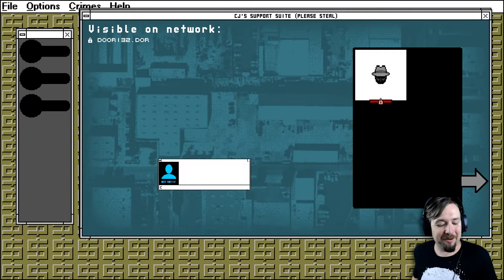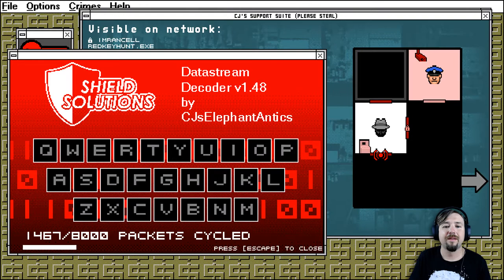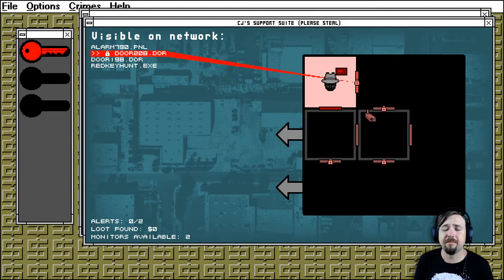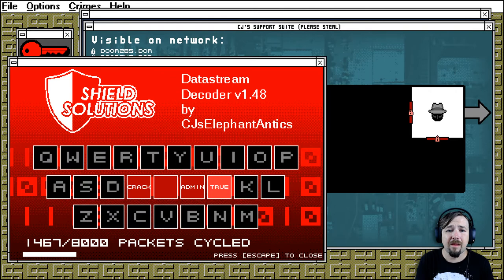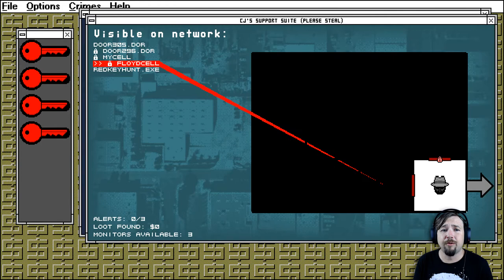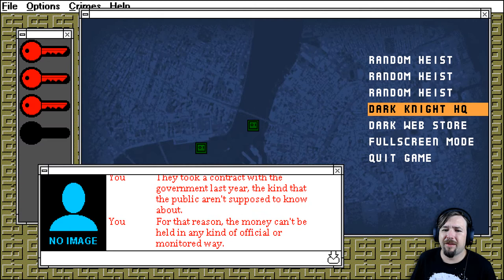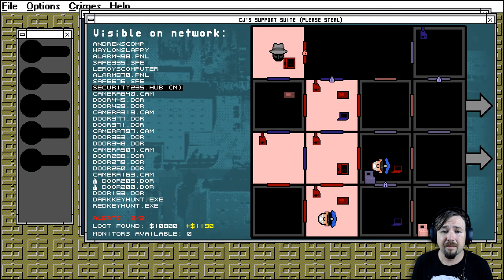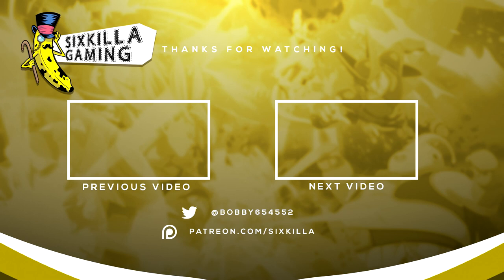Let's Play Dev Diaries #8 - Casey Joint - I Could Master Byte All Night Long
We are going to play each one of Yahtzee Croshaw's Dev Diary games in the order they are released and just see how it goes, next up the dirty crimes game, Casey Joint.

Game Link (Escapist):
shorturl.at/pyAK9